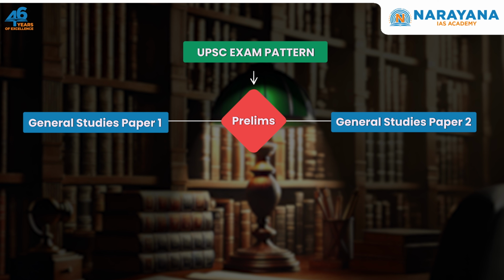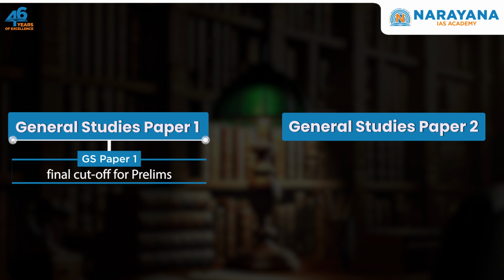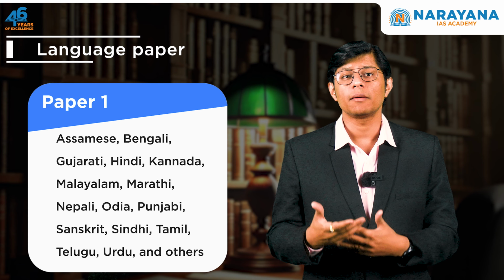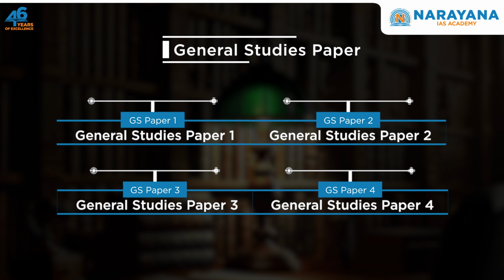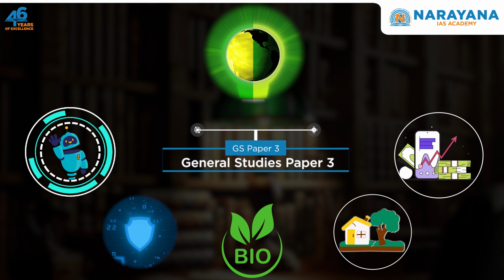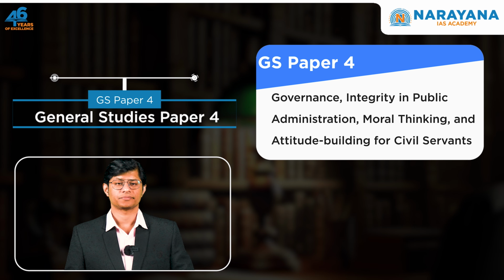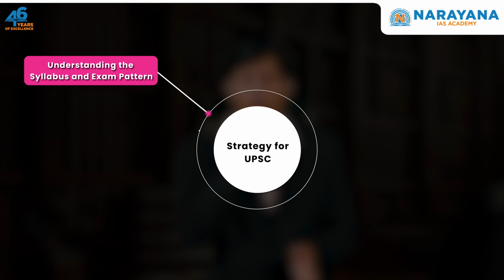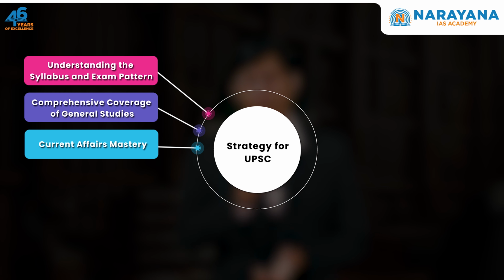UPSC Prelims, Mains, and Interview Pattern | Everything You Need to Know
In this video, we break down the UPSC Civil Services Examination pattern to help aspirants understand its structure and stages. The exam is one of the most challenging competitive exams in India, and knowing its detailed format is crucial for effective preparation.

The UPSC Civil Services Exam is conducted in three stages:

Preliminary Examination (Prelims):

General Studies Paper I: Tests knowledge on current affairs, history, geography, economy, environment, and other general knowledge topics.
CSAT (Civil Services Aptitude Test) Paper II: This paper assesses logical reasoning, analytical ability, decision-making, and reading comprehension. Although the paper is qualifying, candidates must score at least 33% to proceed to the next stage.
Main Examination (Mains):

Paper A: Indian Language (qualifying).
Paper B: English (qualifying).
General Studies Papers I-IV: Covering topics like Indian polity, economy, international relations, geography, ethics, social justice, technology, and more.
Paper V: Essay writing.
Paper VI and VII: Optional Subject Papers (two papers in the subject chosen by the candidate).
Personality Test (Interview):

After clearing the Mains exam, candidates are called for an interview, which assesses the candidate’s personality, communication skills, and general awareness. The interview carries 275 marks, and is crucial for the final ranking.
The total marks from the Mains and Interview are combined for the final merit list, while the Prelims are only used for screening.